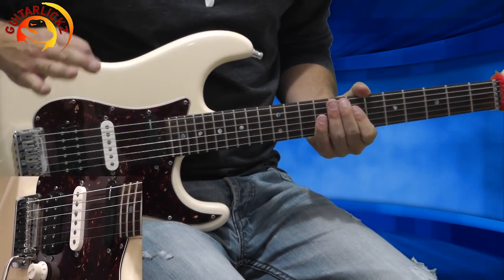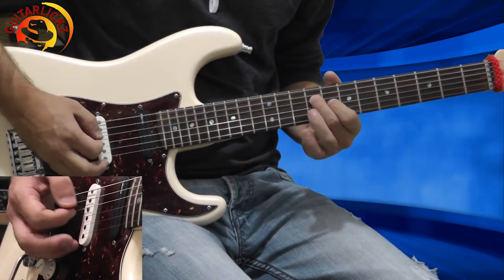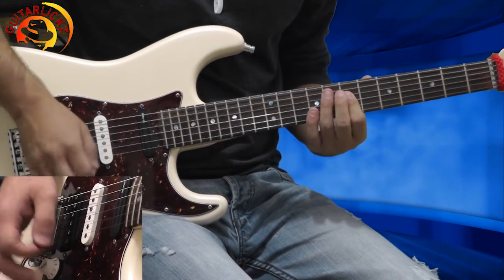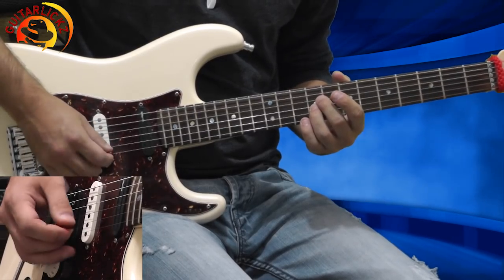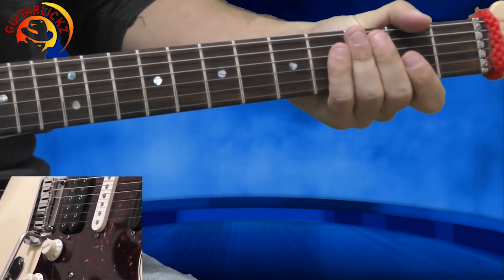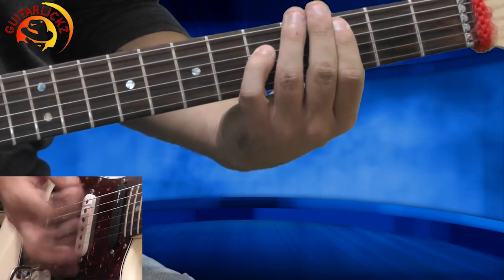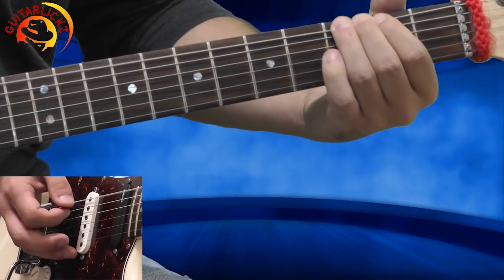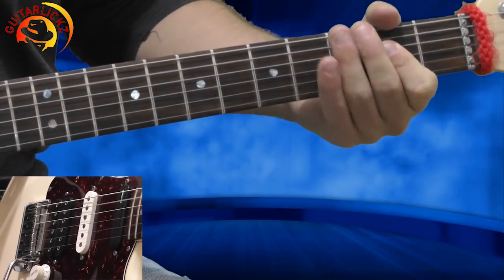Def Leppard - Photograph Guitar Lesson - part 1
Hi, Today Ethan will show you how to play the song "Photograph" by Def Leppard.
Part one includes the intro, verse and the pre chorus.
Part two includes the chorus, interlude and solo.
there were some mic problems so  please accept my apologies.